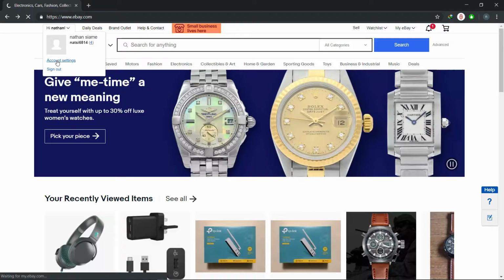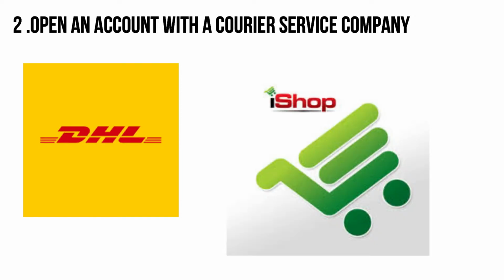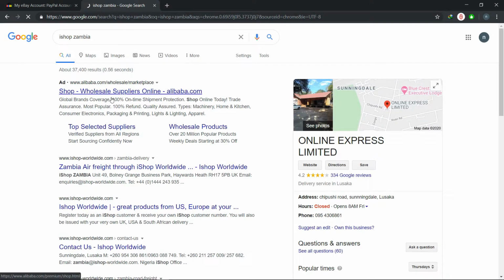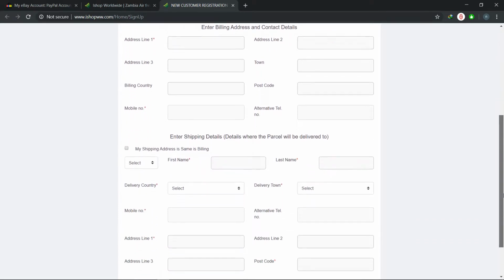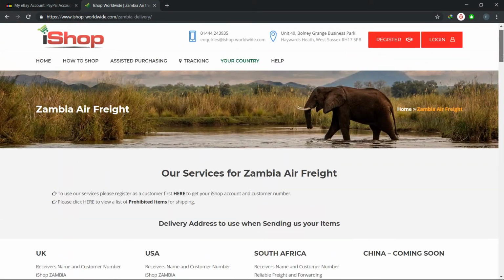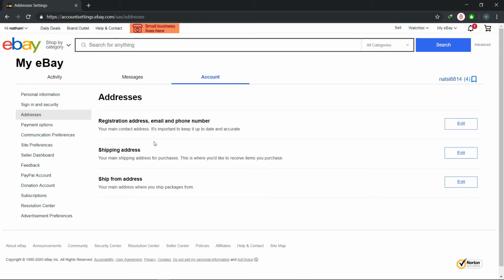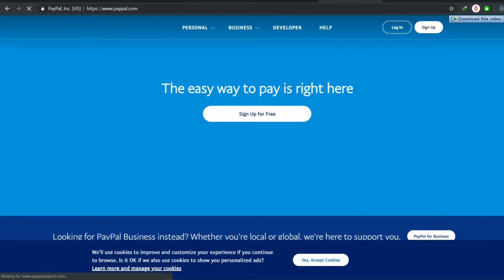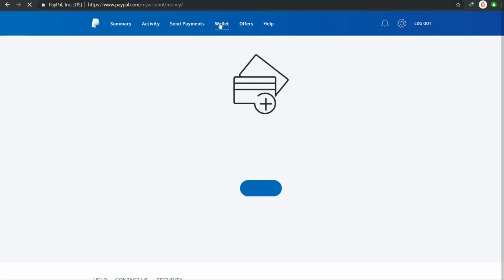how to shop online in zambia.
This is a tutorial about shopping overseas and shipping to Zambia and other African countries. All licensed Courier service companies  that operate in Zambia and are not mentioned in this video are also absolutely legitimate and professional. If you know of a better way please mention it in the comment section below.